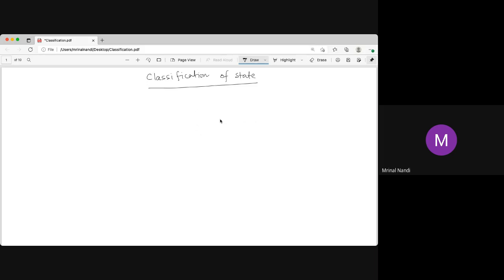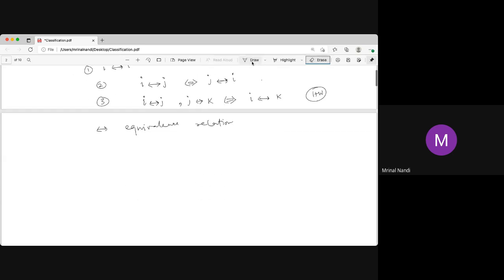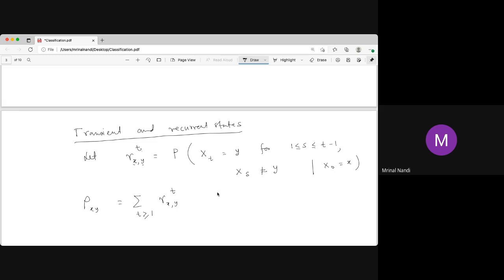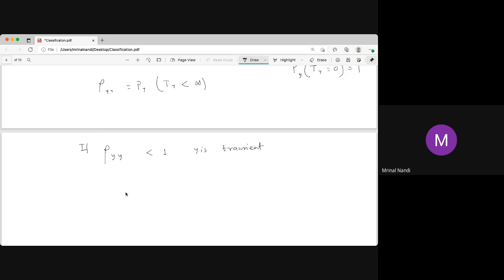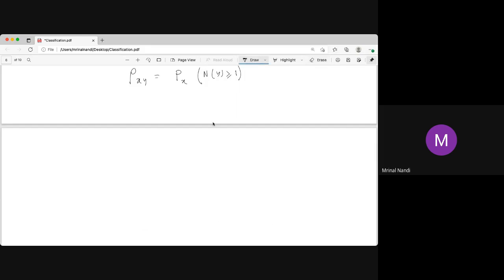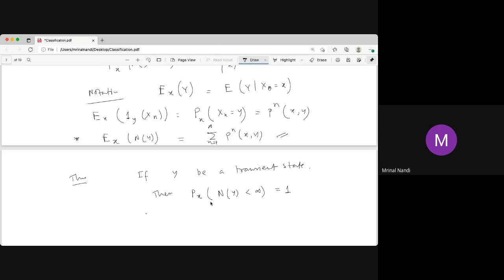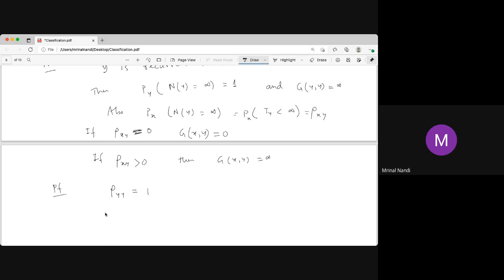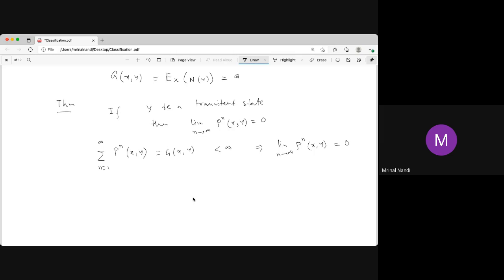Stochastic Process 8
Classification of states